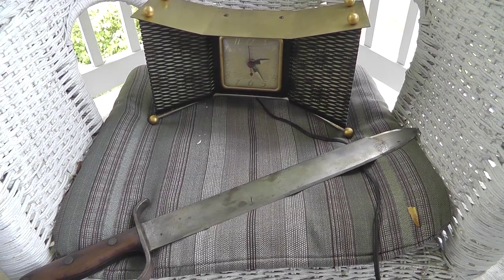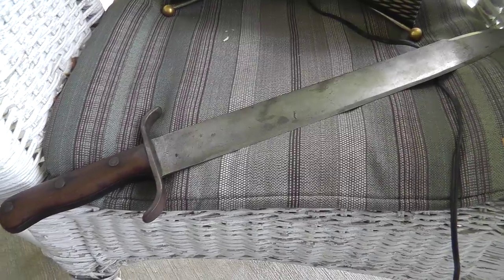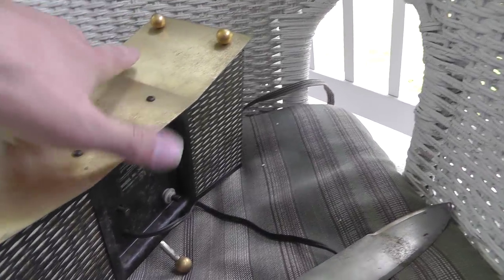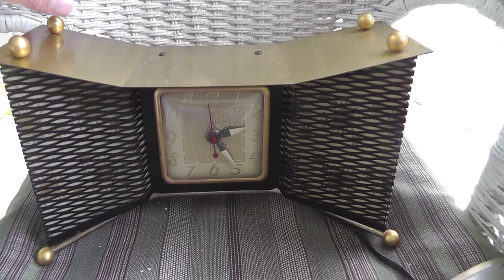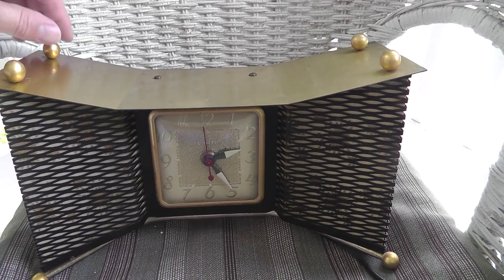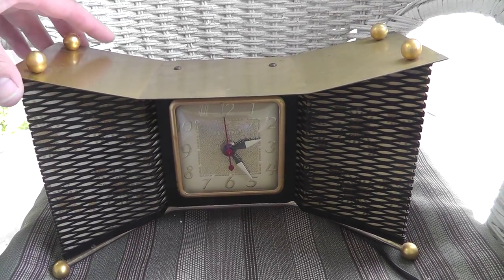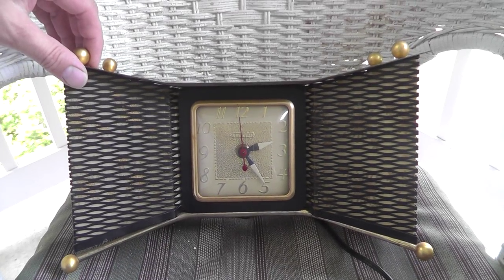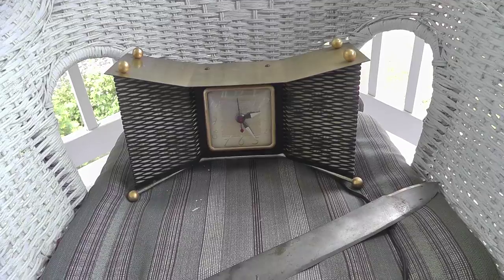Items Sold Update Mid Century Modern Clock